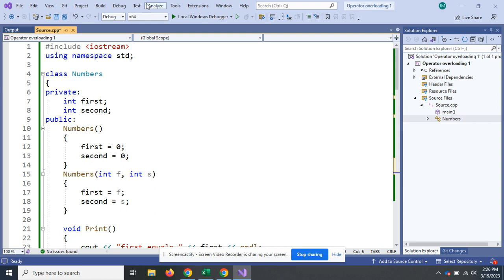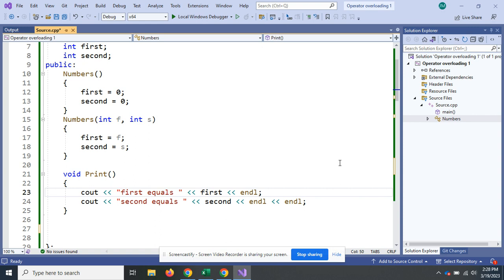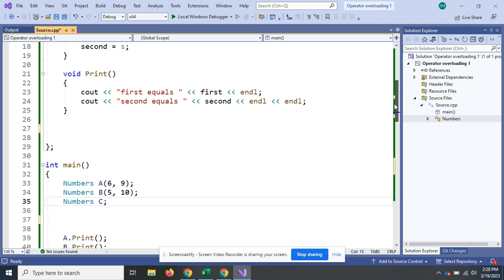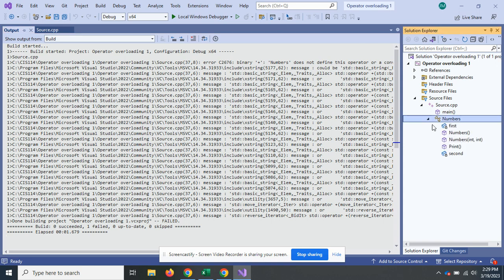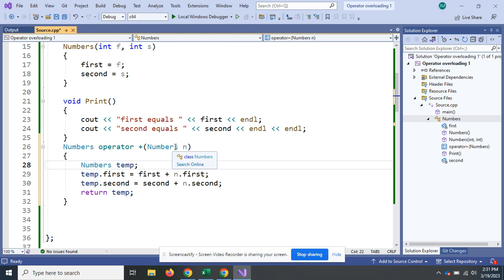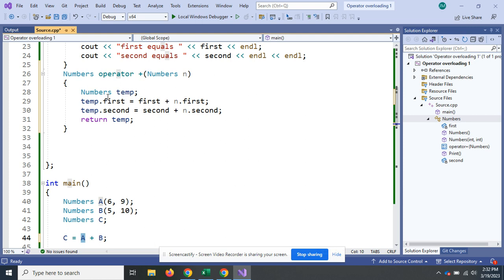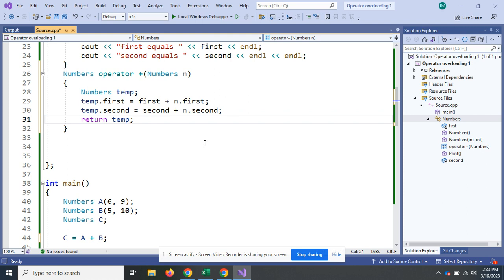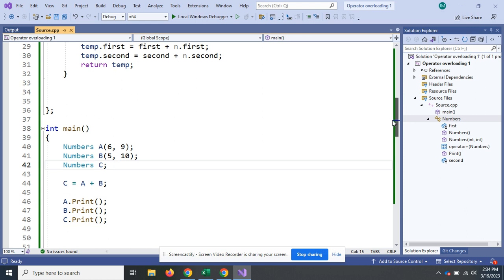Operator Overloading part 1